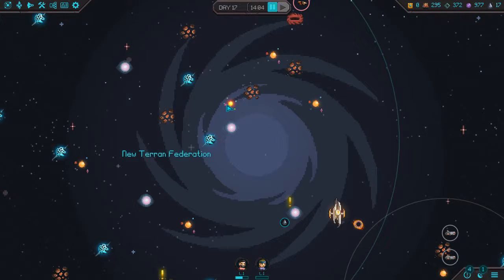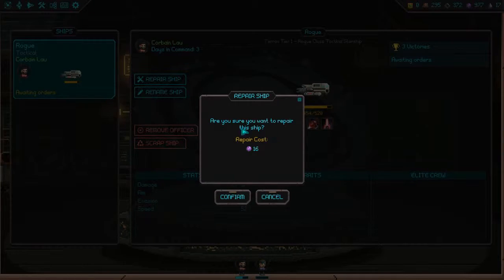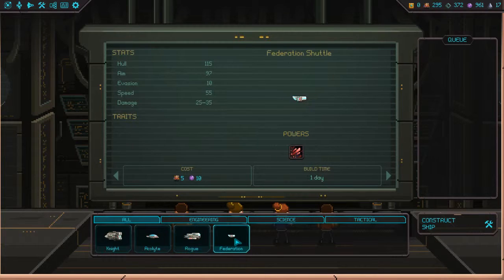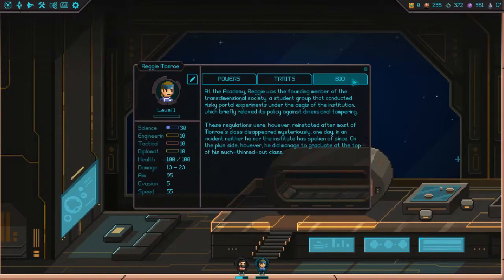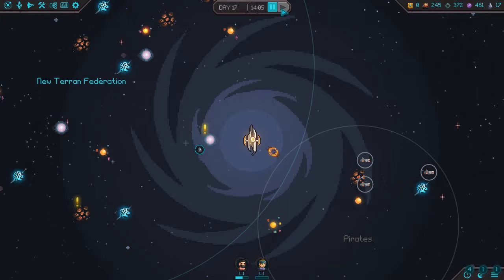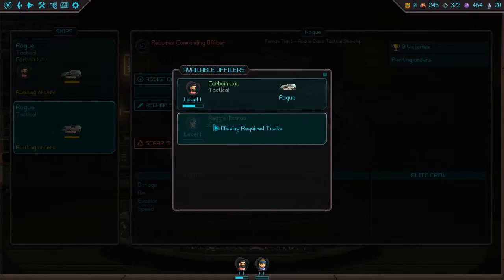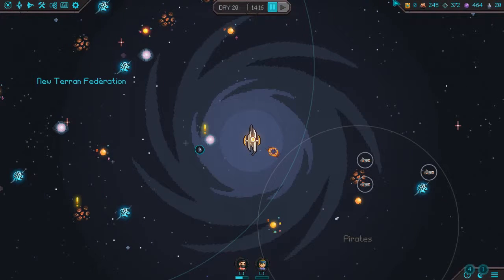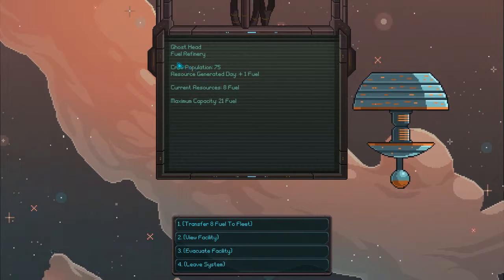Let's Space: Halcyon 6 - Facility Management (Episode 2)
Hello everybody!
The tutorial is over, but that doesn't mean I am done learning about this game. So today I make a teeny little mistake with our fleet management, run a few errands around space and then kick some pirates in the butt.
Makes you feel a bit like a space janitor, rather than a starbase commander.